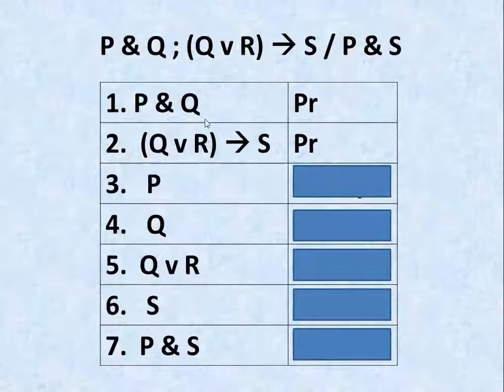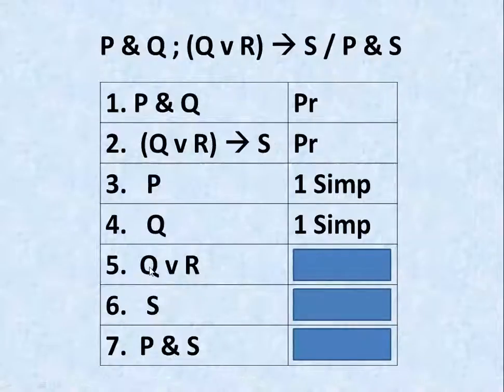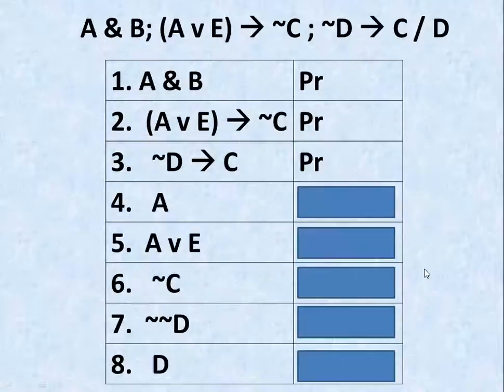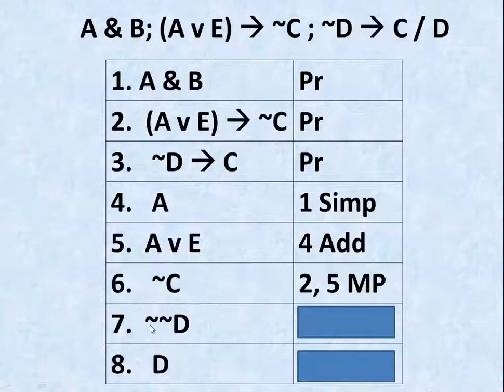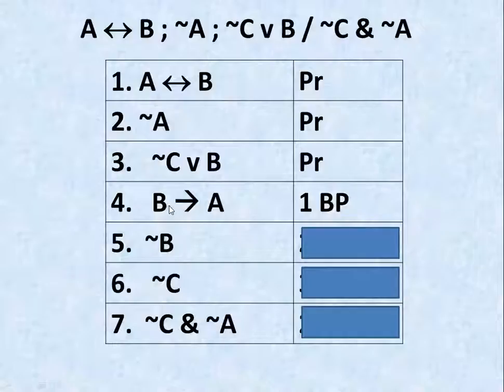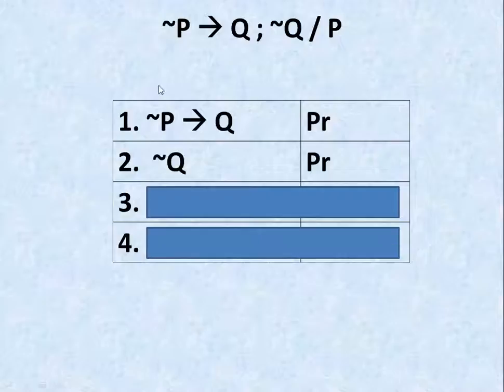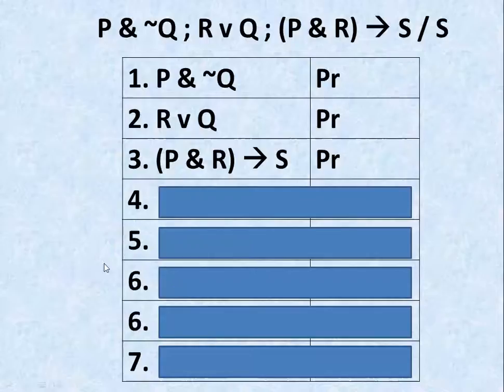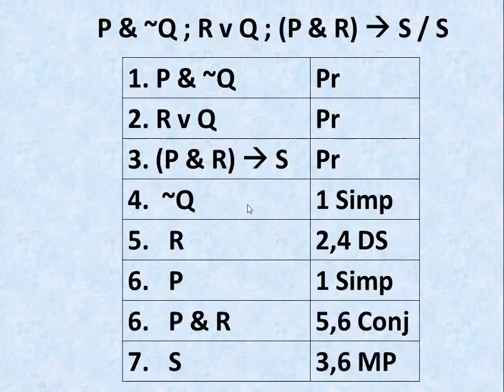Logical Rules and Equivalences - Additional Examples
This video goes through several examples using basic and moderate logic rules and equivalences